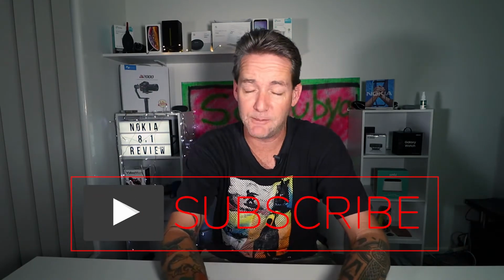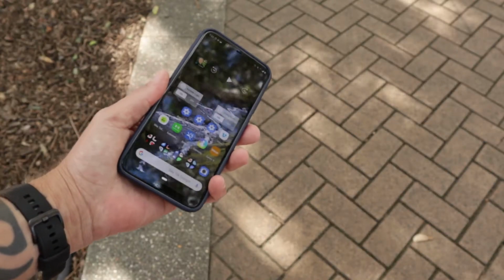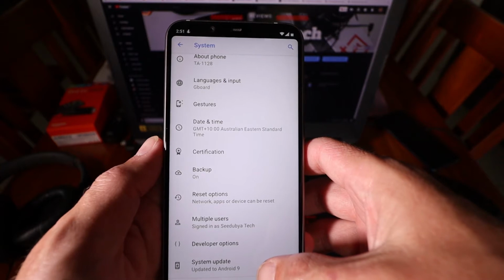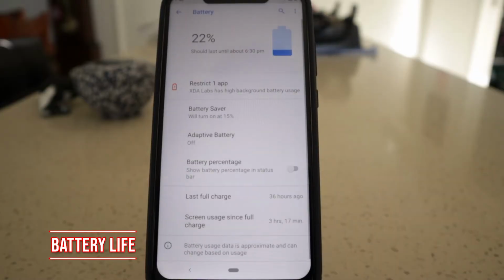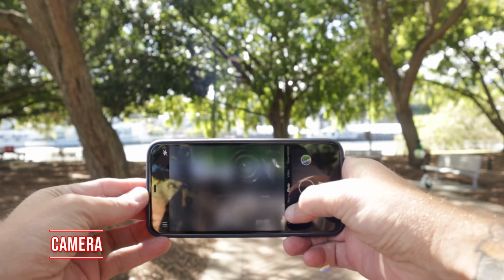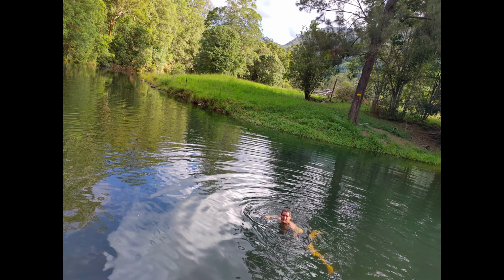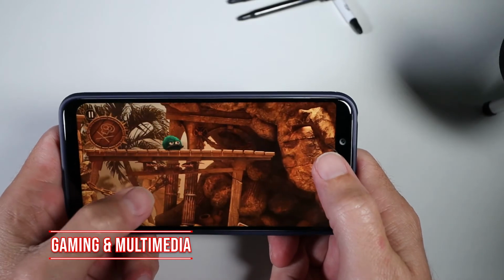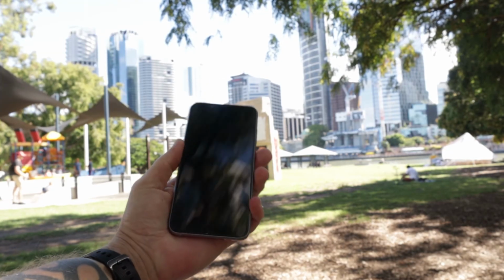Nokia 8.1 Full Review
G'day Folks

Here is my nokia 8.1 review. this is a great phone for the price but is it on par with cheaper phones?